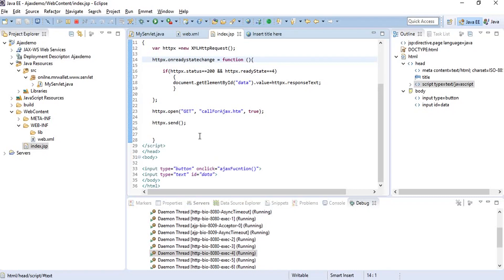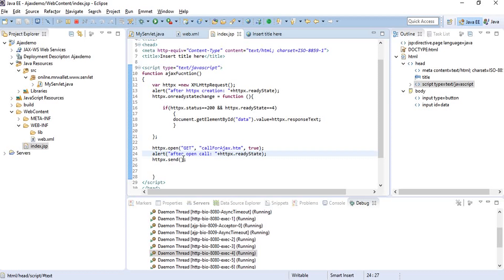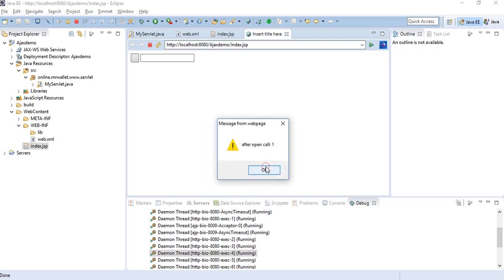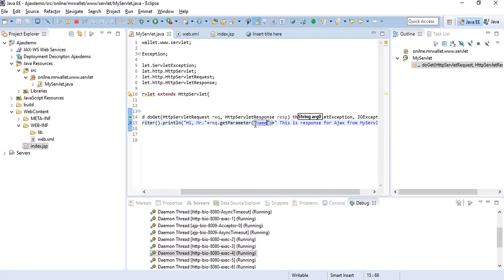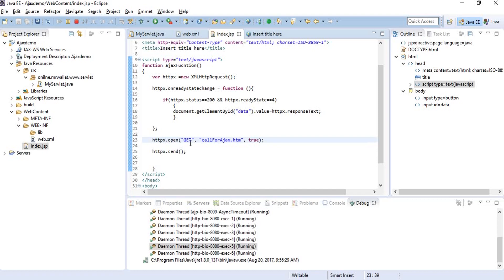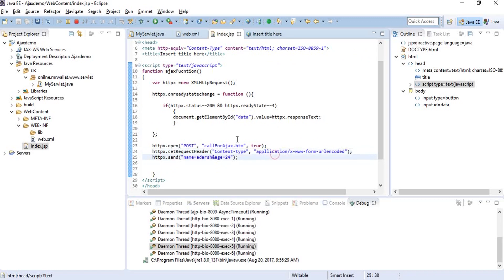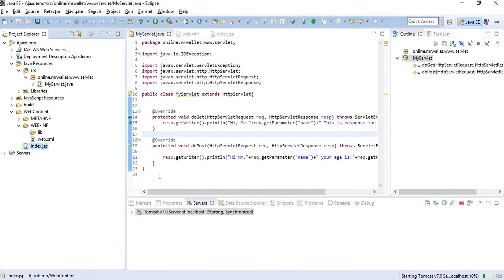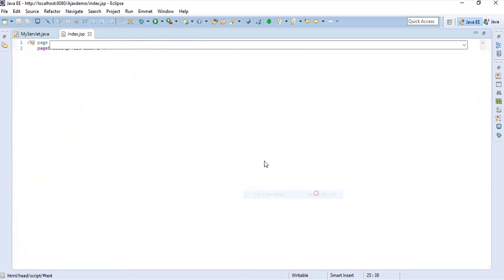Ajax with Servlet.3- Implementing AJAX with Servlet using POST request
In this tutorial we will see how to implement AJAX in Java with the help of servlets. We will be using POST HTTP method to sent the request and get back the response in TEXT format.

We will also see how to send data from jsp to servlet from ajax both from GET as query parameter and from POST as non-query parameter.
We will also see hoe readyState changes as the request flows.
So we basically will create a:
-servlet
-jsp
-ajax java script function
and combine these three.

Here we will learn what is AJAX and what is XMLHttpRequest object and what are its features.

I will brief about why XMLHttpRequest  or XHR is so important and we can use to make independent calls to Servlets to get a real time response.

We will see the methods XMLHttpRequest  has like open() and send(). We will also see at the properties of XMLHttpRequest  like status, onreadystatechange and readystate etc.